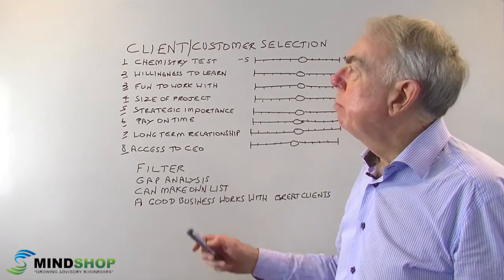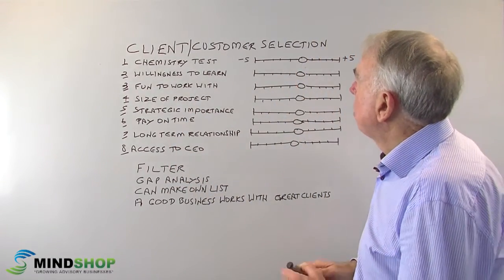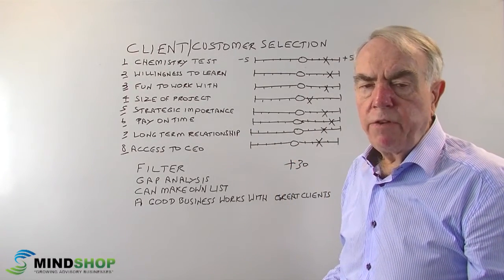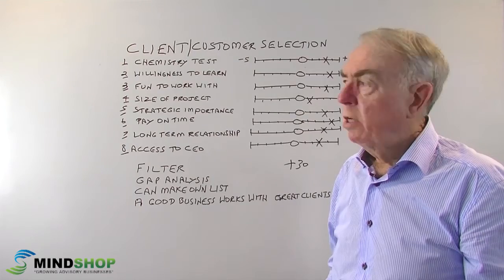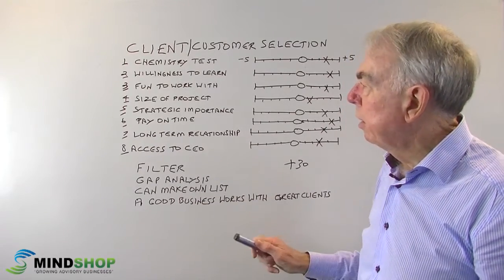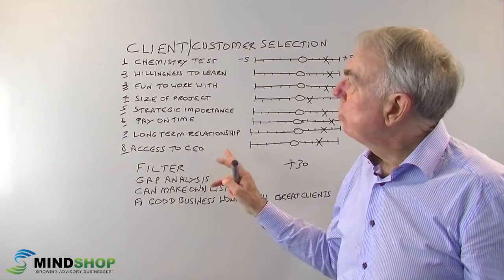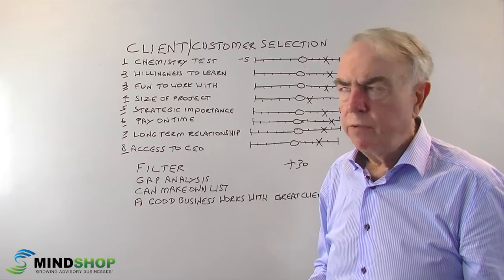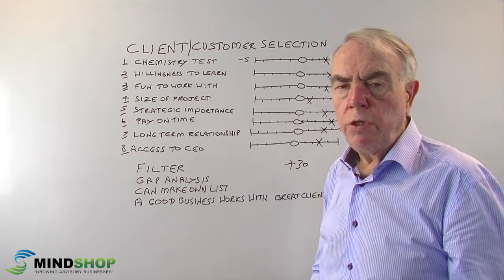Customer Selection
A good business works with great clients. This video will guide you on how to select them.